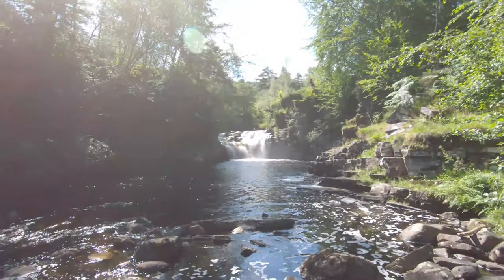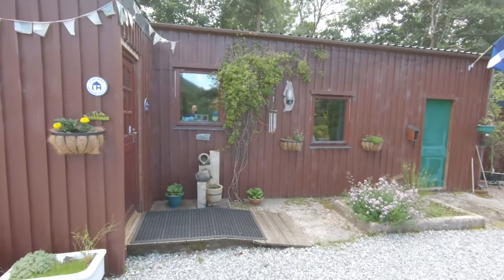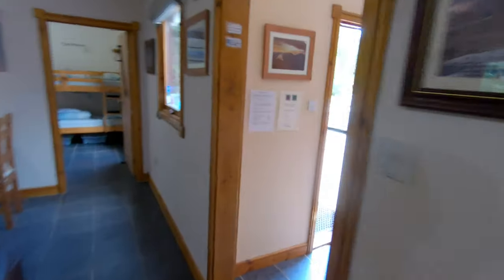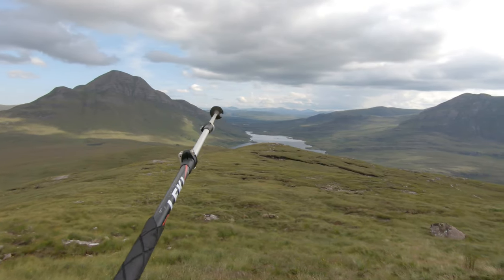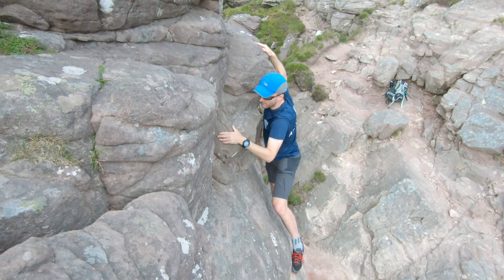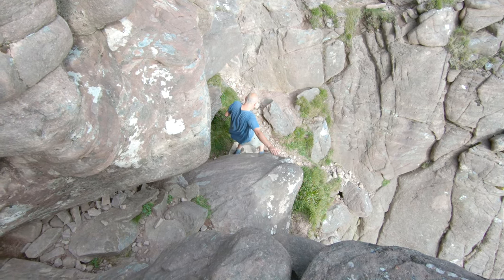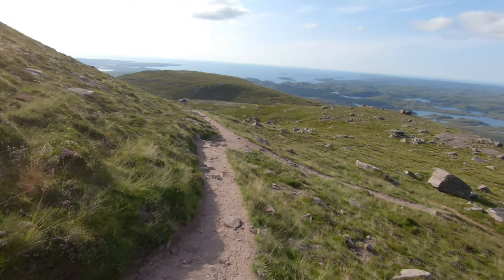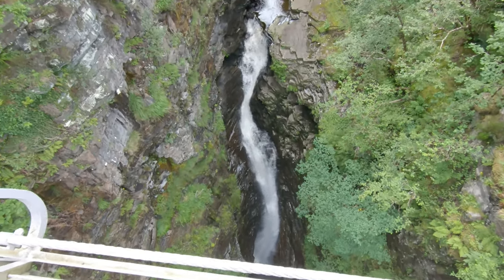Stac Pollaidh, The Bad Step and a Secret Gorge // Forest Way Bunkhouse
Stac Pollaidh including the bad step scramble guide and a visit to a stunning secret gorge all explored from our base at Forest Way Bunkhouse:

Iain Kaye, proprietor of Forest Way B&B and Bunkhouse (near Ullapool) invited me up to create a travel vlog to showcase some local walks and his bunkhouse accomodation.

On Iain's recommendation, Nicola and I head off in search of a hidden gem. A stunning, but rarely visited gorge despite being so close to the NC500 route. afterwards we all head up the spectacular mountain Stac Pollaidh for some scrambling fun. On the way back home we stop at Corrieshalloch Gorge.

⏲ Chapters:
Intro - 0:00
Secret Gorge - 0:20
Bunkhouse tour - 1:15
Stac Pollaidh - 3:54
Bad step - 5:32
Ullapool - 9:17
Corrieshalloch - 10:00
Outro - 10:50

📸 Thumbnail: @csa_adventure